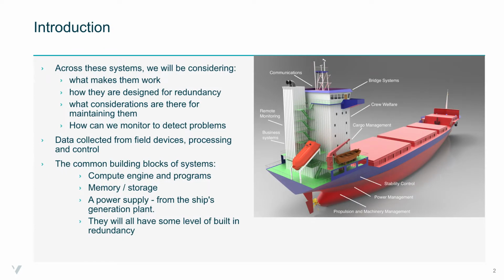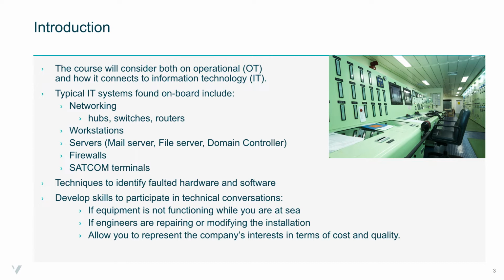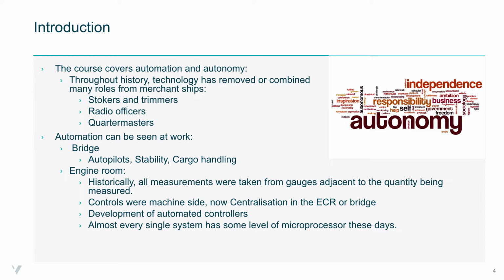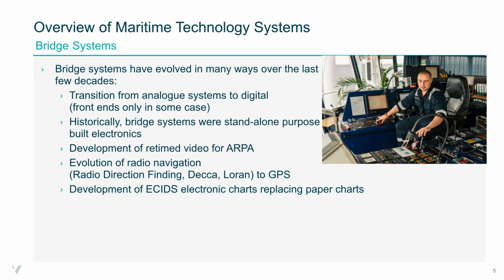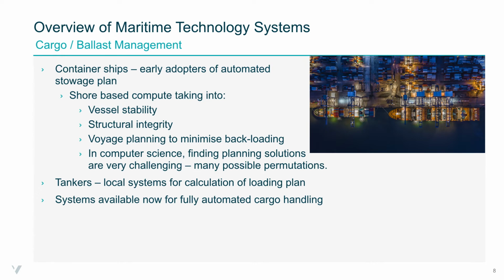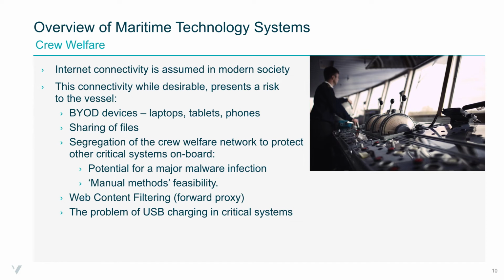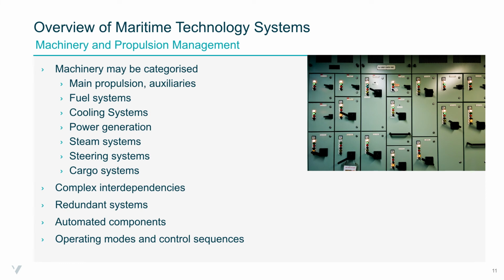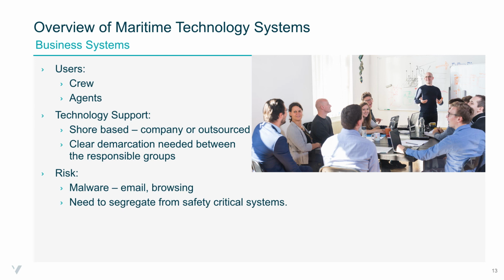MarITSS Overview Maritime OT v1 0 GB